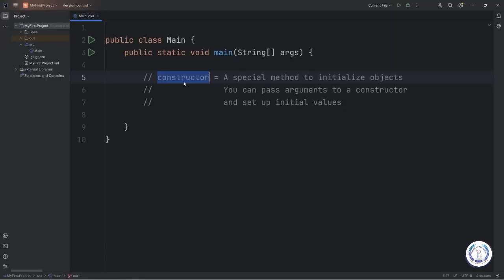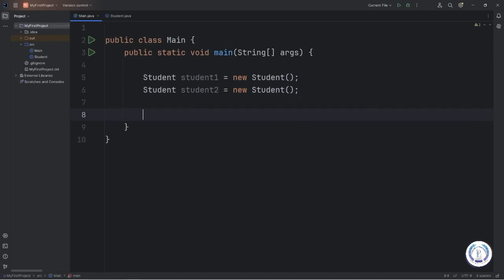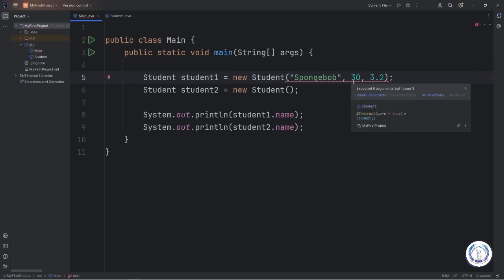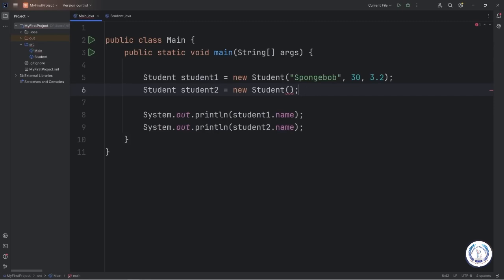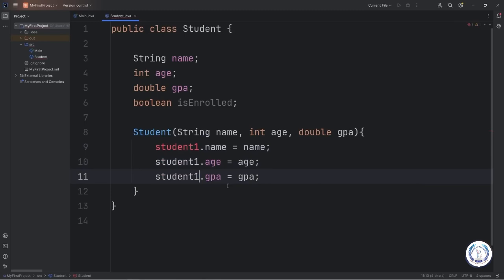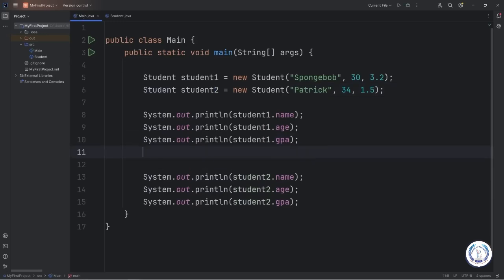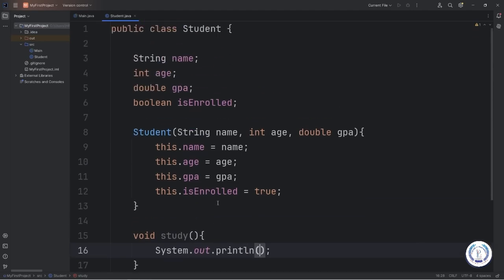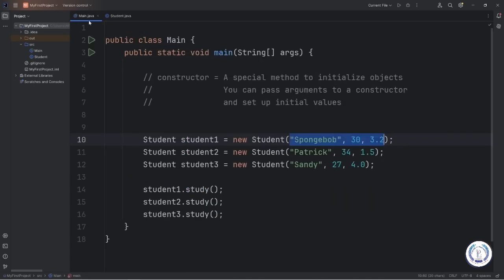24 - Constructors in Java (java full stack)